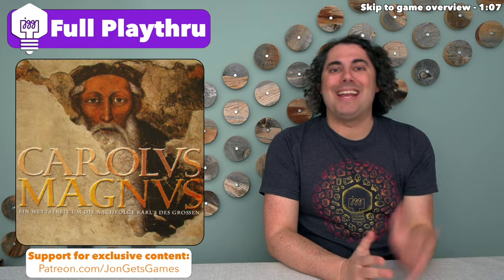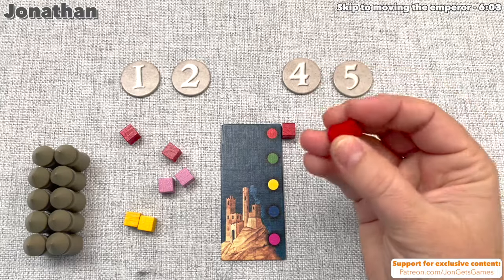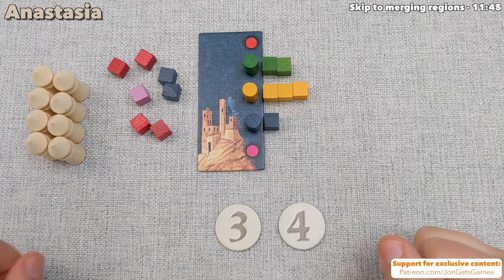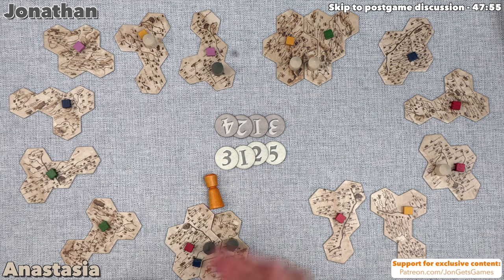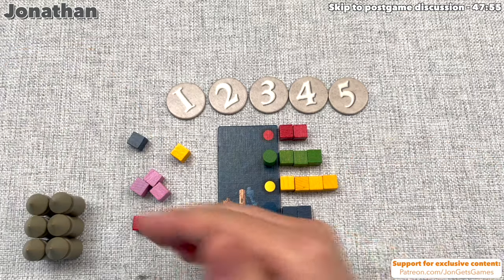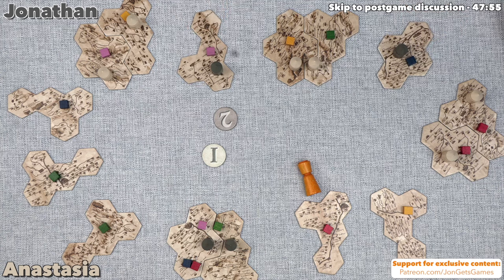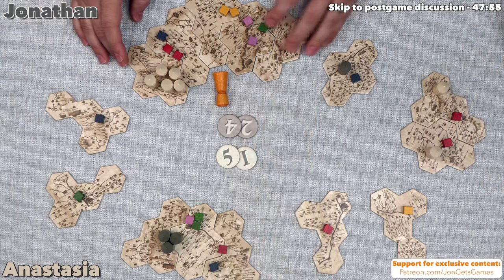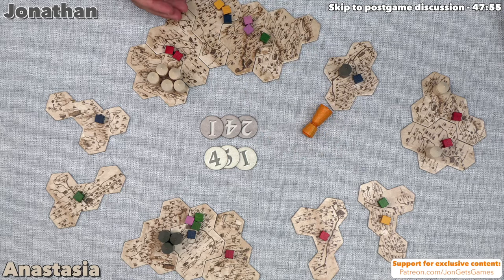Carolus Magnus - Playthrough With Friends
Today I am joined by my friend Anastasia to play a full game of Carolus Magnus! I will start with a brief overview of the game, and then we will teach the rules while we play.

If you enjoyed this video, please consider directly supporting the channel so that more videos like this one can be made :) Learn how

Timestamps:
Introduction - 0:00
Game overview - 1:07
Game start - 3:04
Choosing turn order discs - 3:45
Placing cubes - 5:10
Moving the emperor - 6:03
Rolling resource dice - 6:32
Merging regions - 11:45
Postgame discussion - 47:55